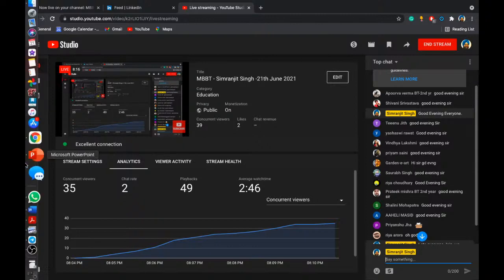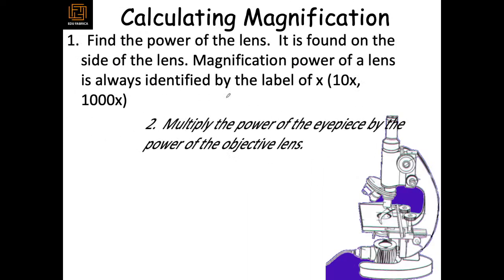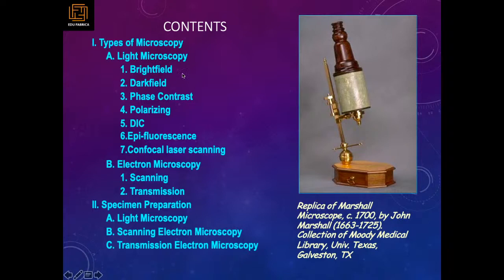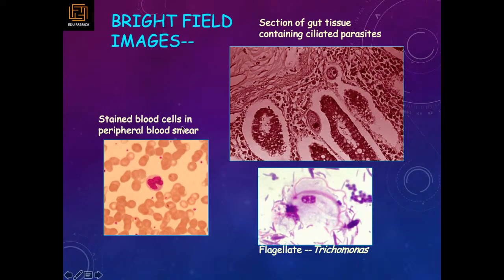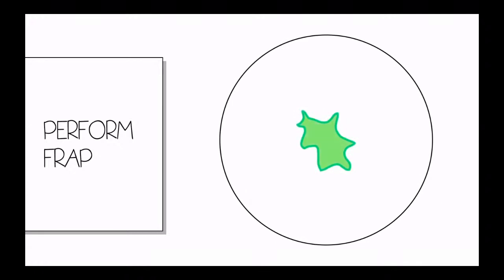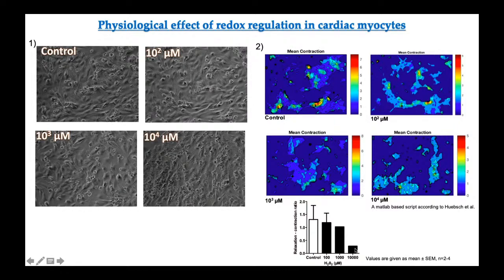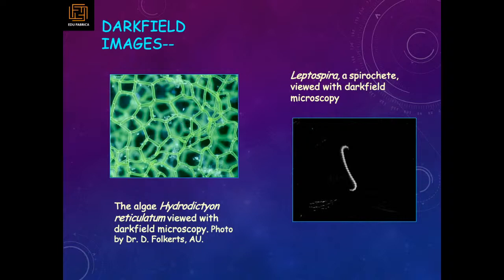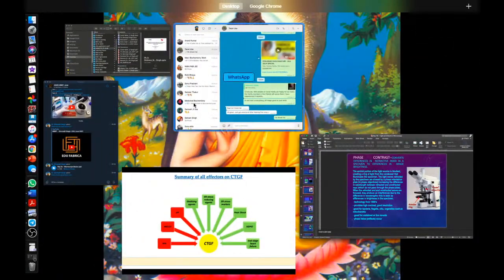MBBT - Light and Electron Microscopy - PART -1 Simranjit Singh -21th June 2021